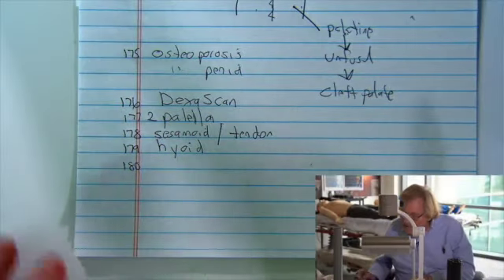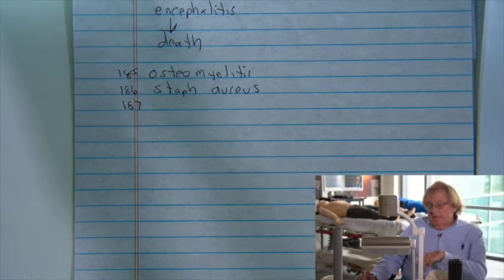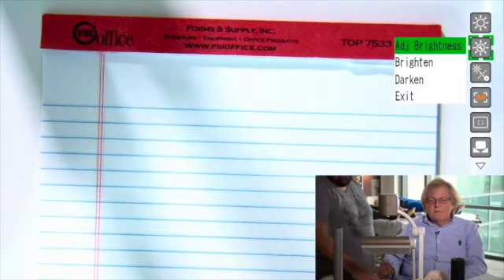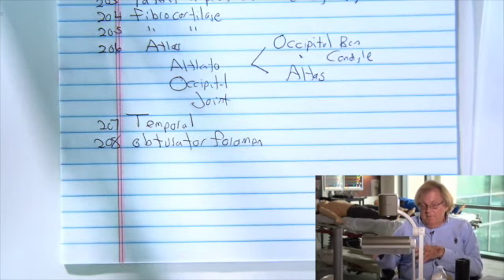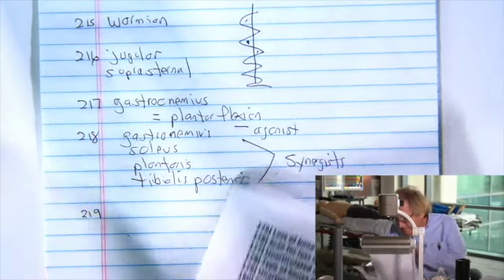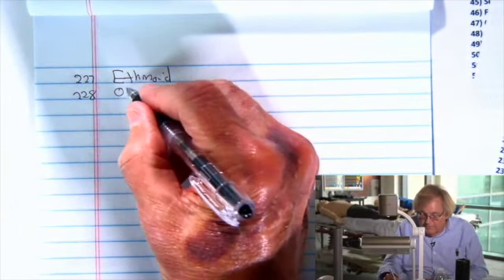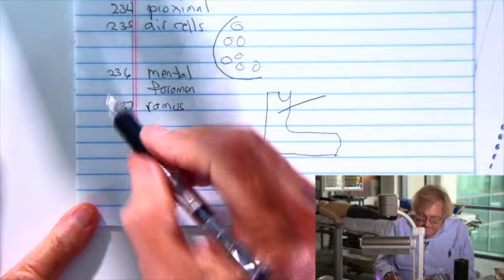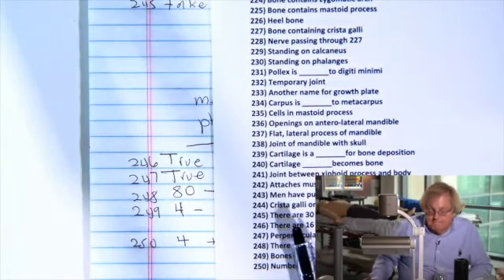A&P I: Intro & Bone Material Lecture pt. 4